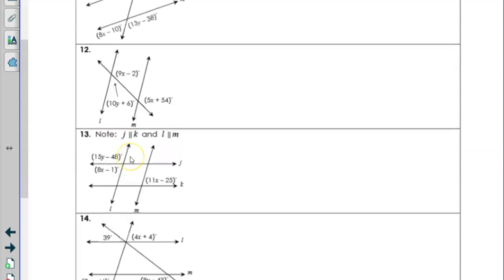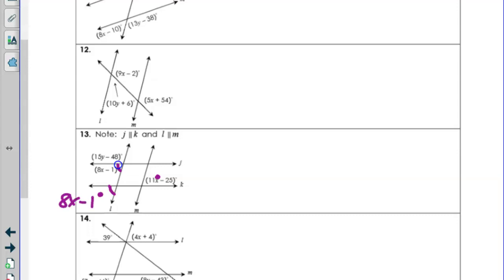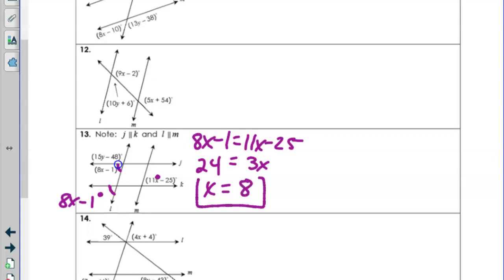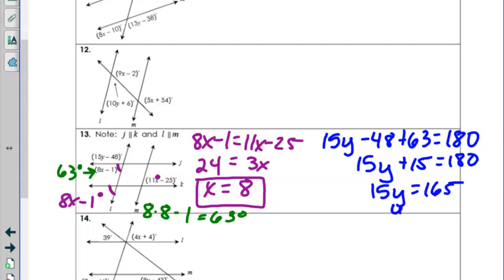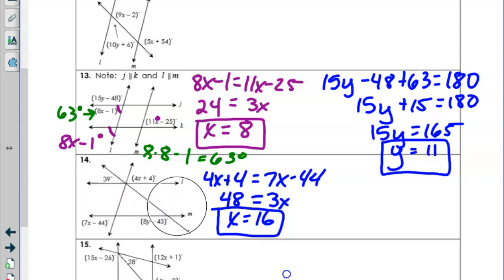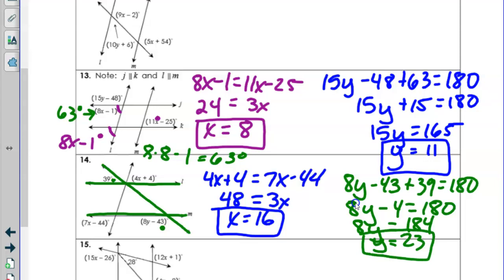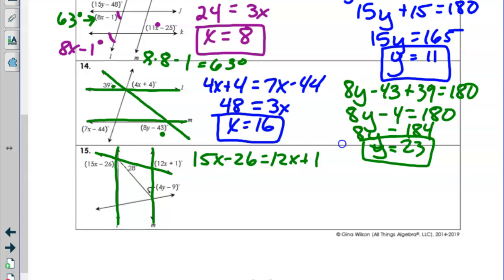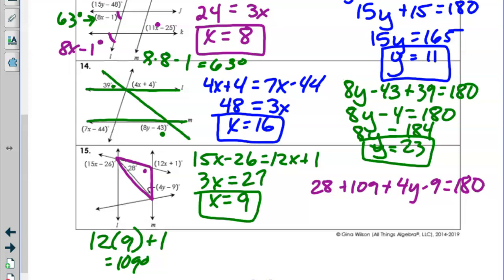3.2 Notes Parallel Lines and Transversals (Algebra) Part 2